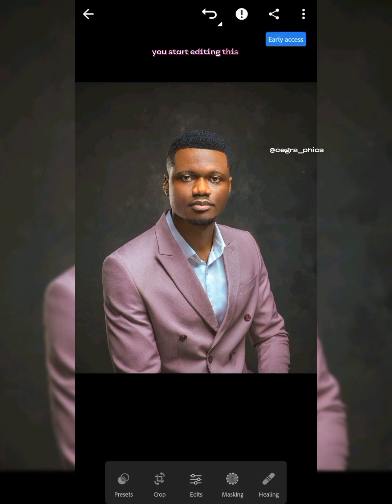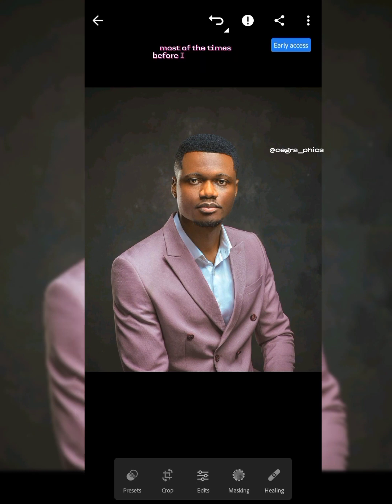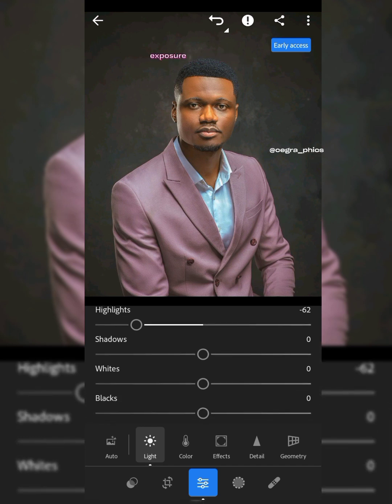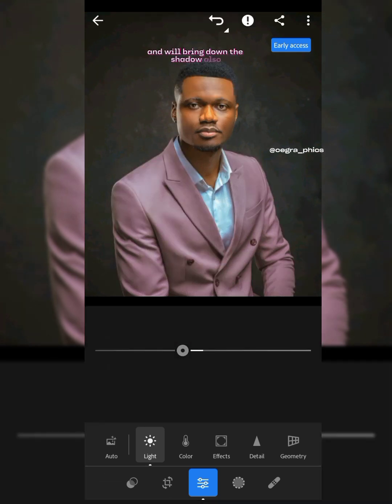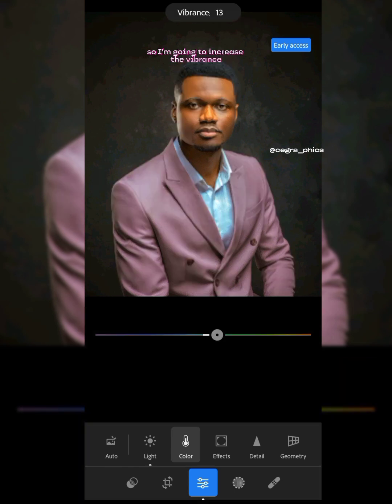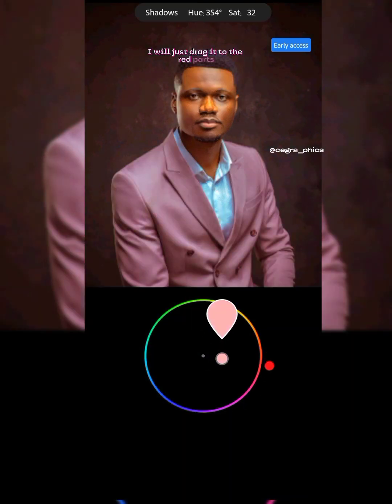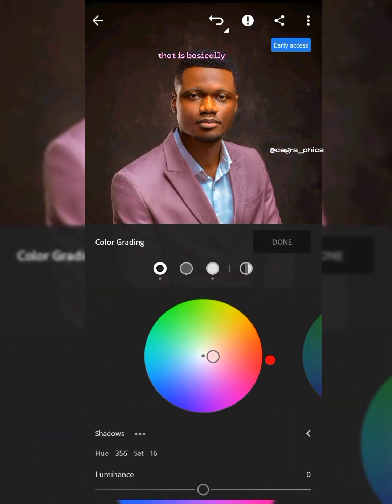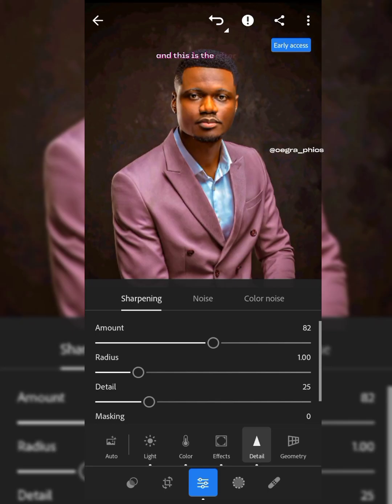HOW TO EDIT YOUR IMAGES ON ADOBE LIGHTROOM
Welcome to another Video CE Graphics

In this video you will Learn how to edit your images using Adobe Lightroom and you will see a peep on how the Curve & Color Grading tool works.